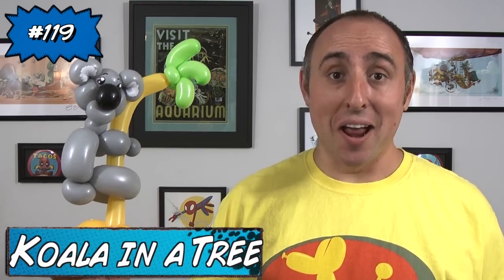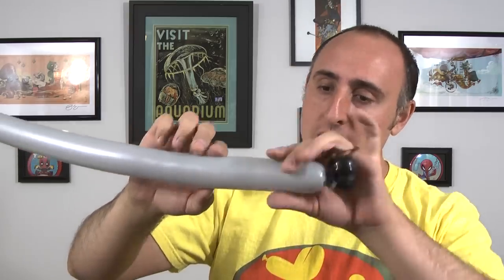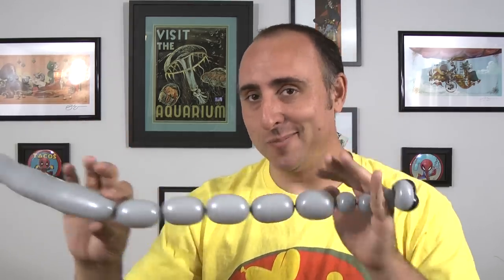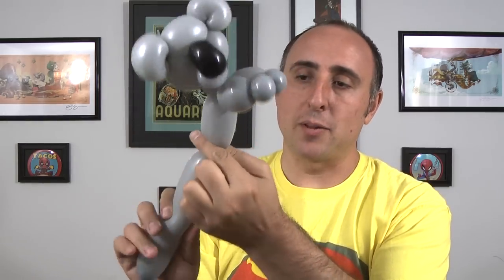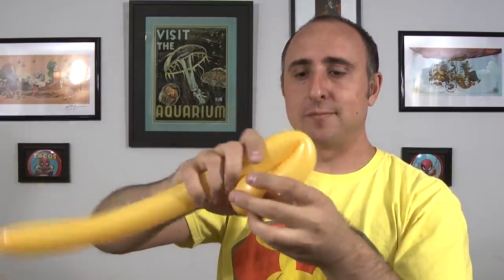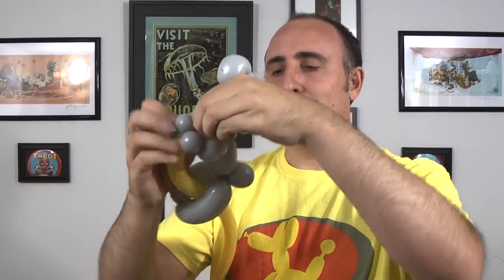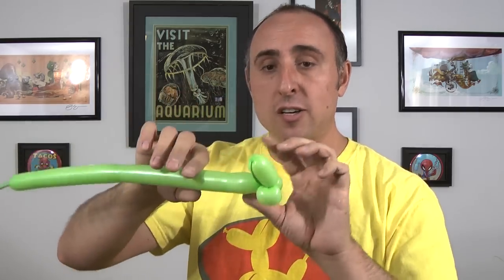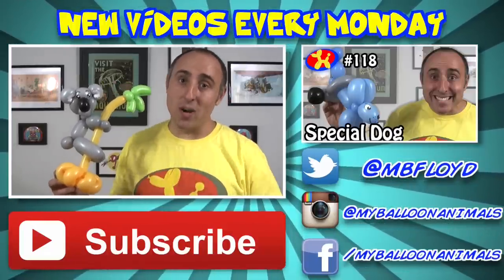Koala - Balloon Animal Lessons #119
This episode will teach you how to make a Koala in a Tree.